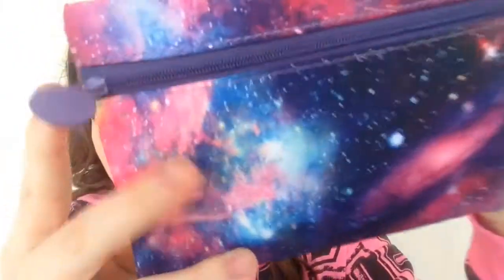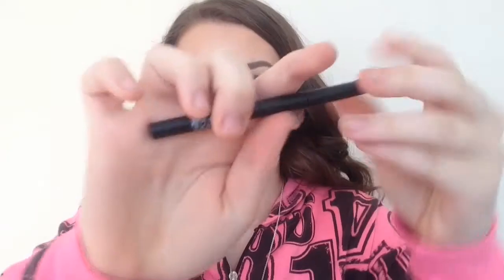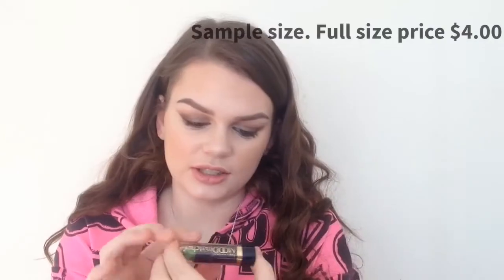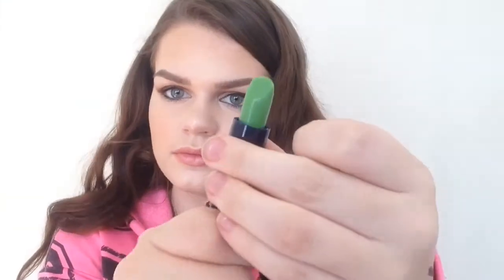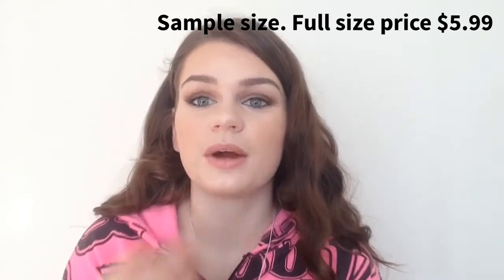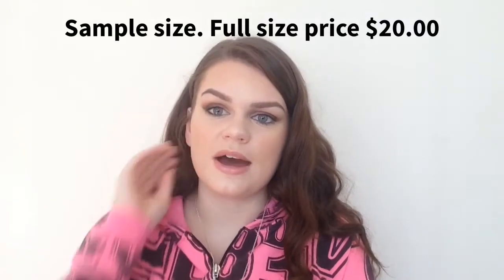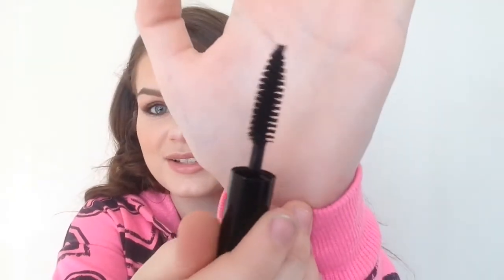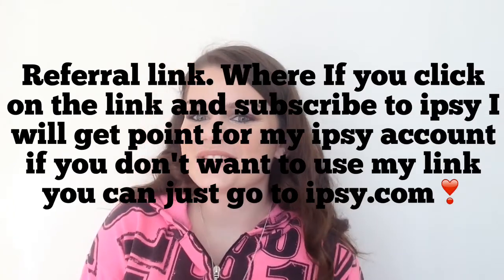Ipsy unboxing November 2015📦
Video suggestions? Tell me them in the comments!
I have a question for you! Should I go to generation beauty LA??

Don't forget to stop by every Sunday, Wednesday, and Friday for a new video!!  See you all on Wednesday!👁